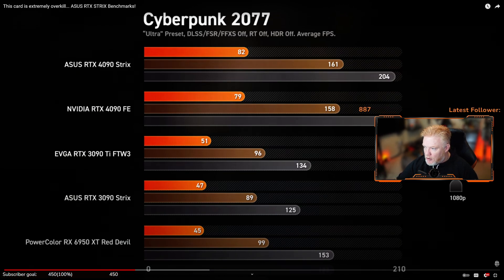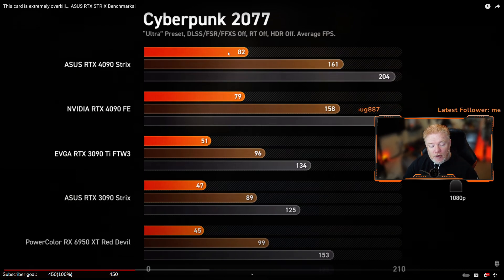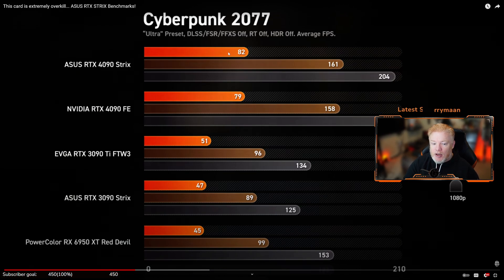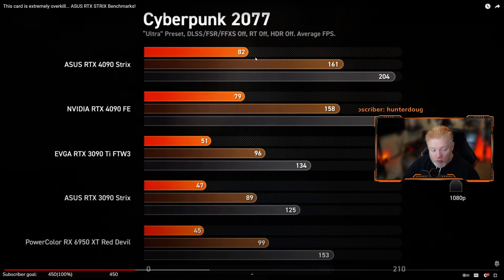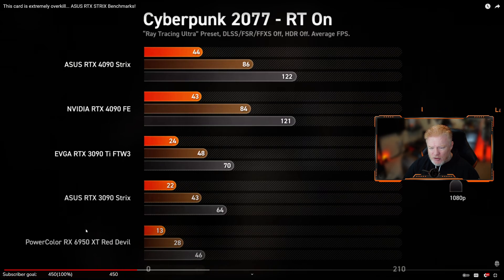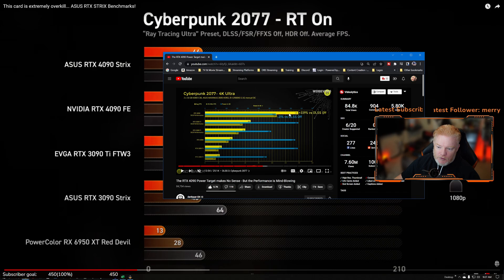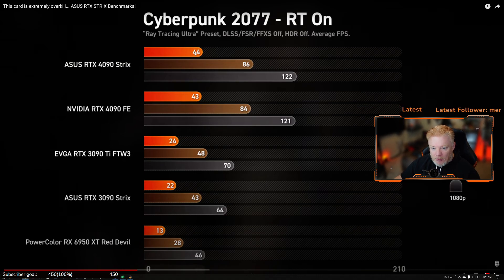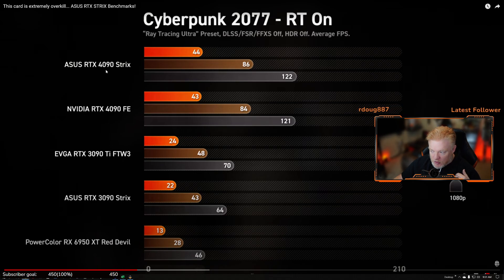RTX 4090 1080p vs 1440p vs 2160p (4K)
After last night's tech stream covering all the RTX 4090 FE benchmark coverage, I woke up to a question about game resolution, so now a short video.  RTX 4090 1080p vs 1440p vs 2160p (4K)

They referenced JayzTwoCents video "This card is extremely overkill... ASUS RTX STRIX Benchmarks!" and asked

"I don't understand why I would get a 4090 if the 4K FPS was way lower than the 1080p performance?" fair enough so let's see if I can quickly answer that reasonably in my opinion.

Long time gamer and avid CyberSecurity geek ... love the friends I've made through both gaming and my CyberSecurity career.  In my videos, I hope to share some of those passions and lessons I learn along the way.

I am also looking forward to interacting with everyone.  I'll read the comments and do my best to grow from those comments.